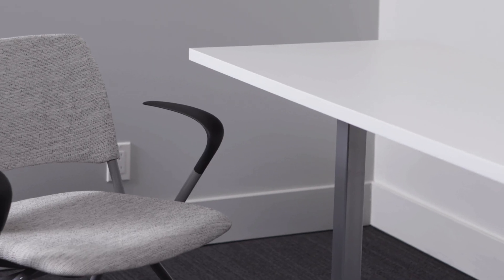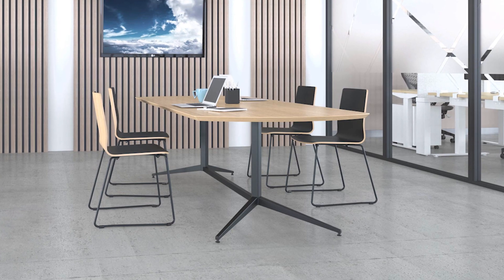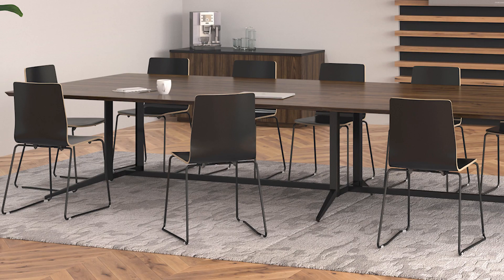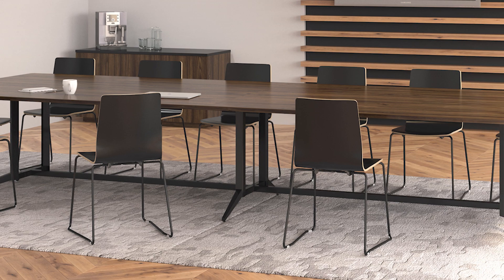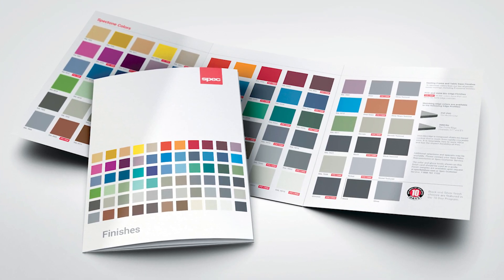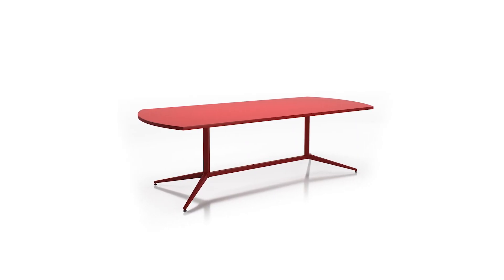Yorkville - by Spec Furniture